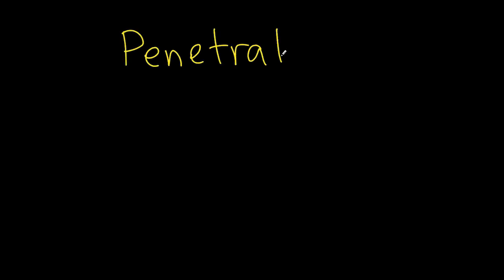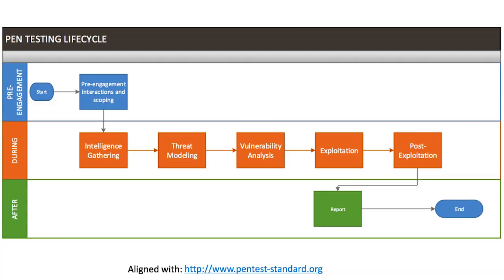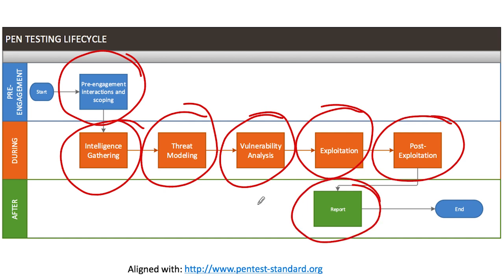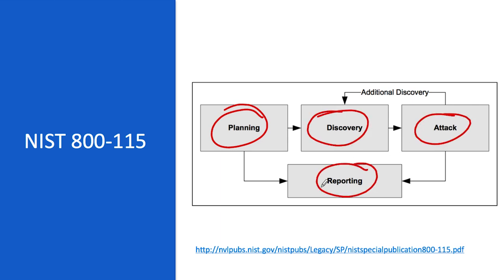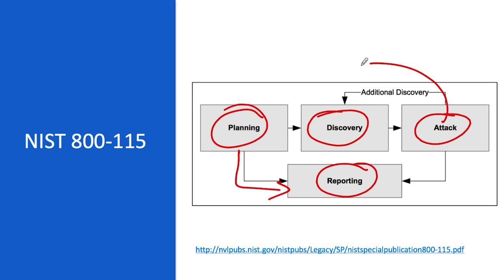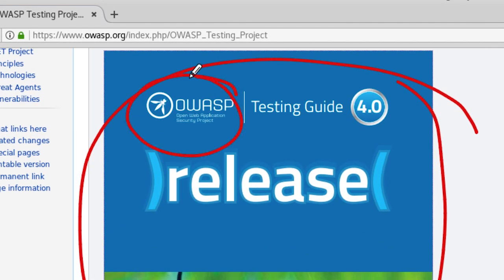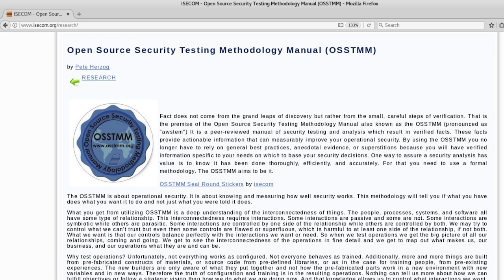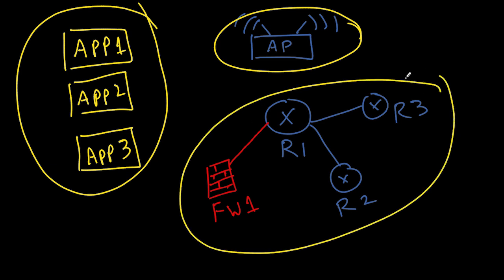00004 1 2 Surveying Web Application Penetration Testing Methodologies